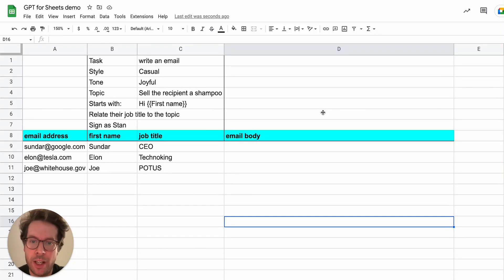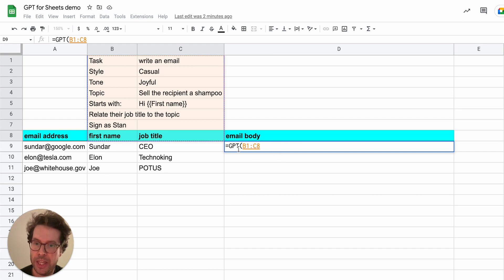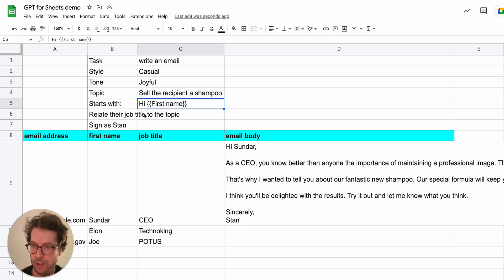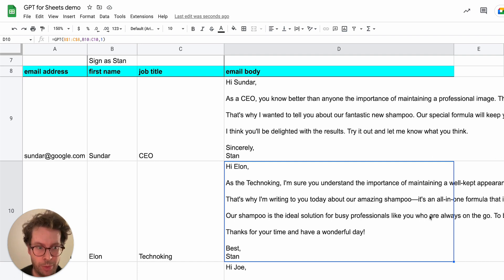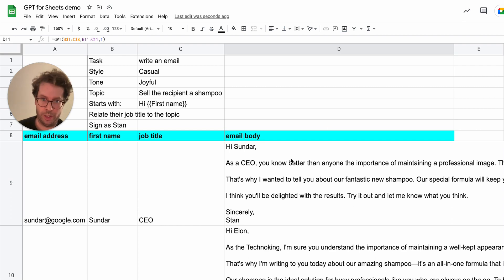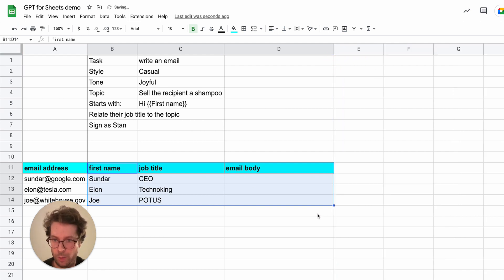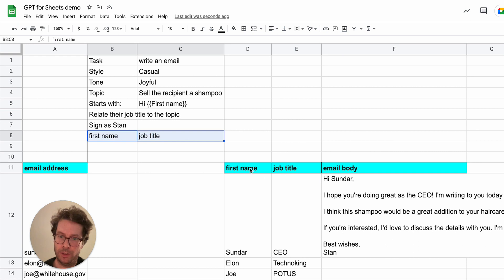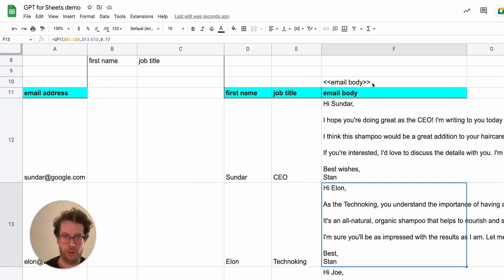Write personalized emails with ChatGPT in Google Sheets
Want your outreach emails to sound less formulaic than rigid templates? Let ChatGPT help you out!
The new version of our GPT function is really powerful and lets you very easily bulk create personalized content in Google Sheets. In this video, find out how to generate personalized emails with GPT for Sheets directly in your spreadsheet.

You'll be able to generate one email per recipient, all customized and following the instructions in your prompt.
🚀 Then, you could use our other product Yet Another Mail Merge to easily send those emails from the spreadsheet.

Many other use-cases are applicable:
- subject lines
- taglines
- product descriptions etc.

⌚️ TIMESTAMPS
00:00 Intro
00:59 Create your first custom-written email
02:30 Generate more personalized emails
05:05 Your spreadsheet layout doesn’t count: another example
8:00 Outro